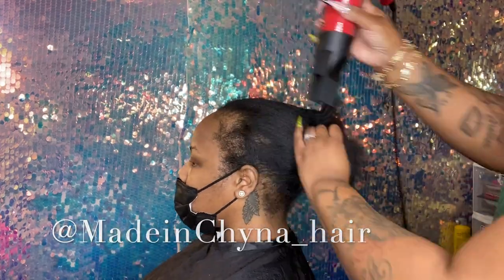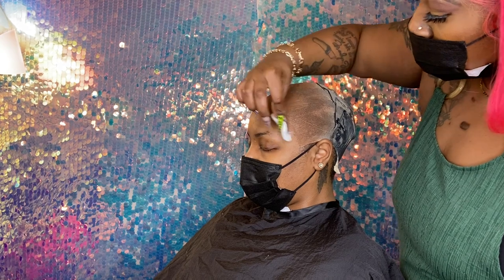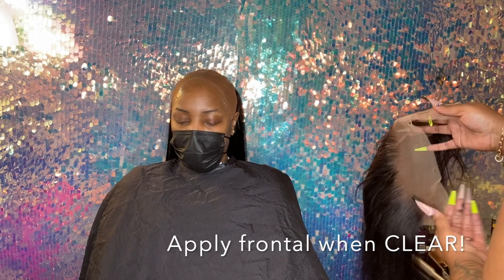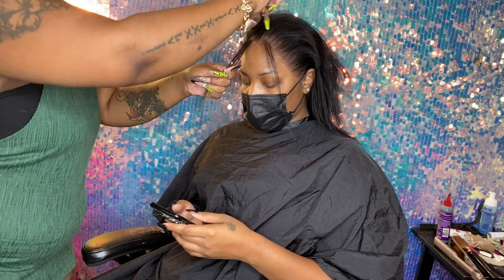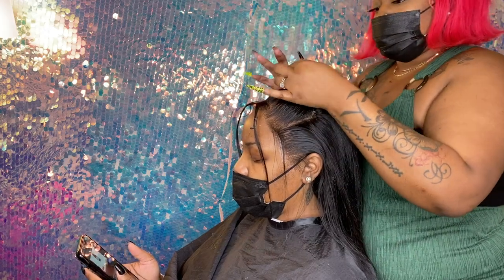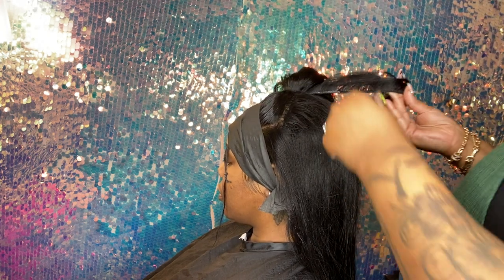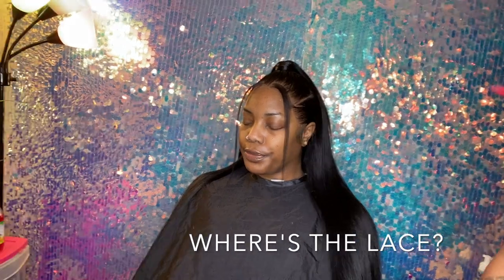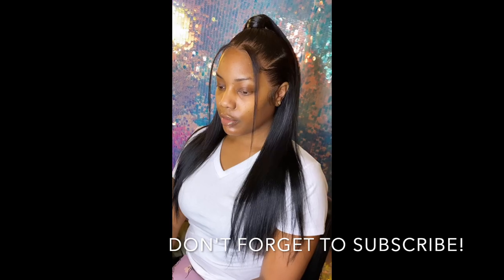Smoked out Frontal Quickweave + Half up Half down style.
using beauty supply hair (SAGA REMY) and beauty supply frontal (Ali) HD
I don’t own rights to music